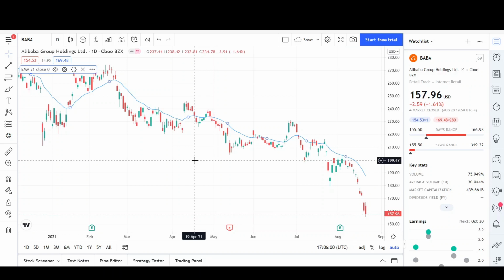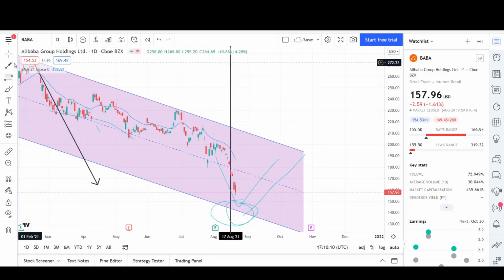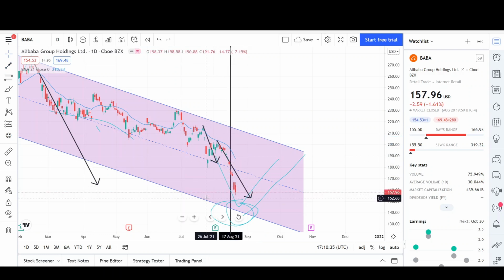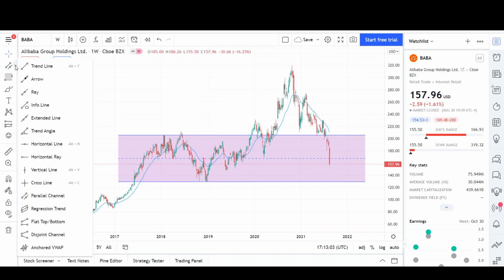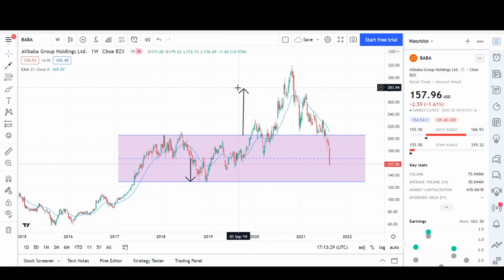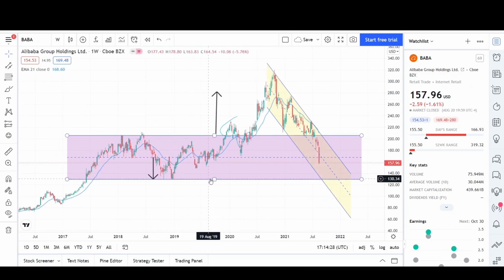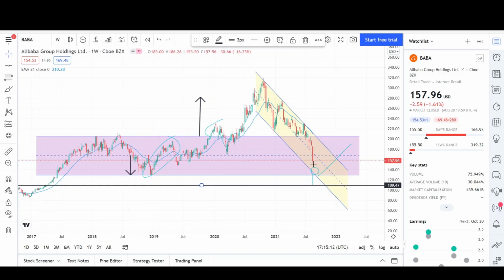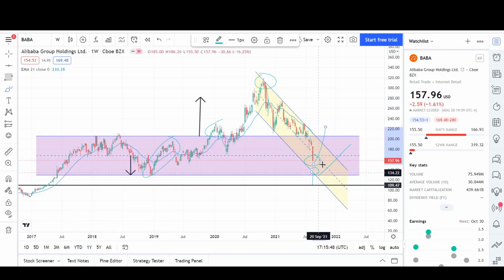URGENT UPDATE! Alibaba Stock (BABA) NEW Price Targets with Technical Analysis!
Hello YouTube,

This is my 59th video on the channel. I will be doing a Technical Analysis breakdown on Alibaba.

-Vee Trades